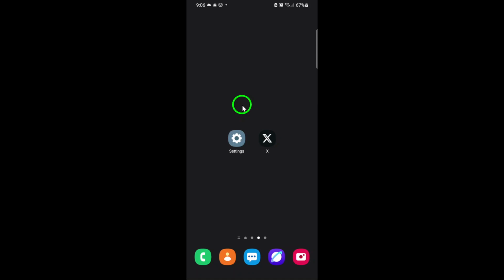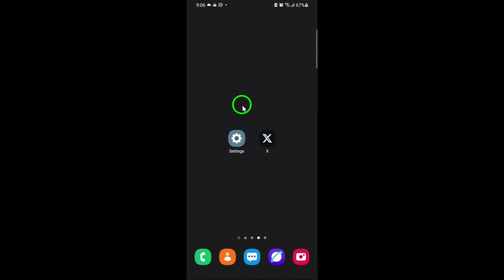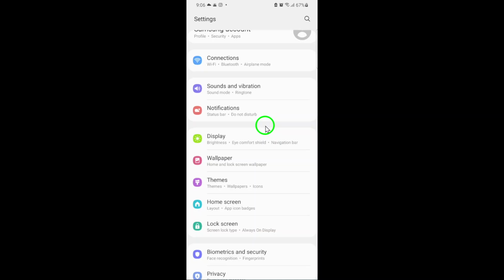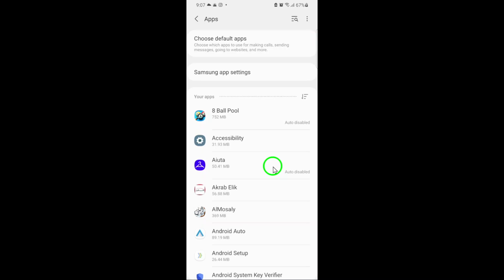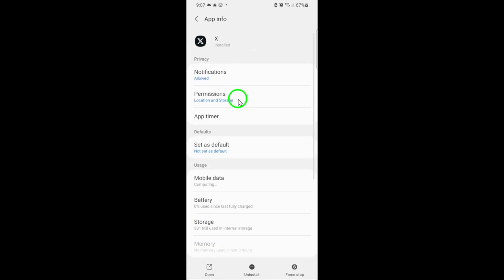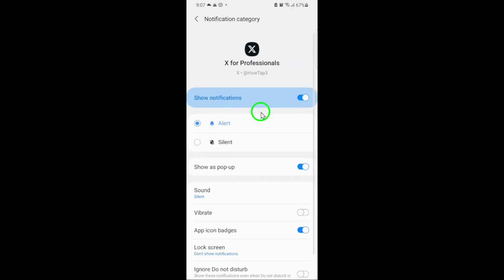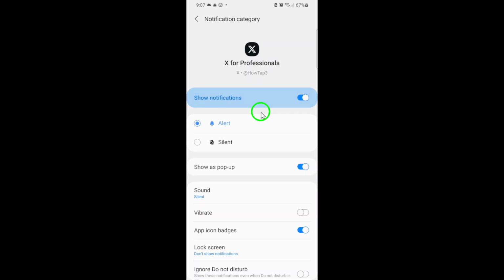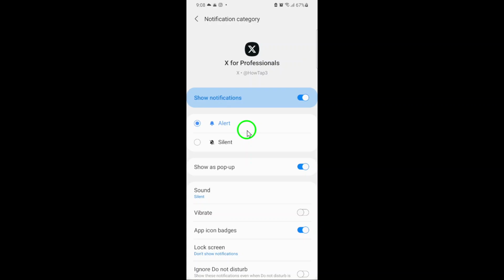How To Set Alert Notifications for X for Professionals on Android (Updated)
Learn how to set alert notifications for X for Professionals on Android with this updated step-by-step guide. This quick tutorial will help you customize your notifications so you never miss important updates.

1. Go to your Phone Settings

2. Tap on Apps

3. Tap on X app

4. Tap on Notifications

5. Tap on Notification categories

6. Tap on X for Professionals

7. Select Alert-

Chapters:
00:00 Intro
00:12 Soultion
01:05 Outro